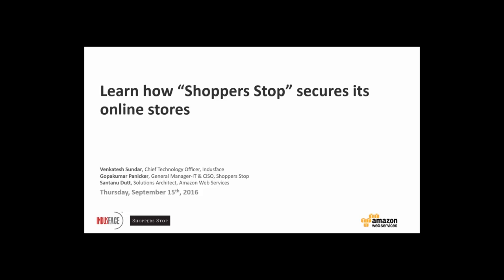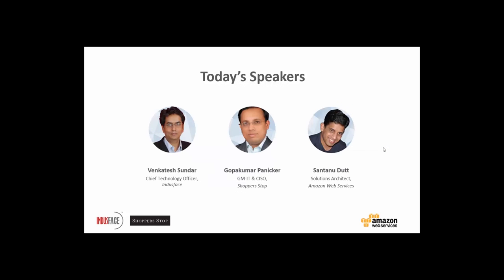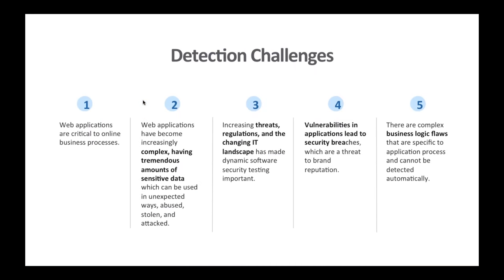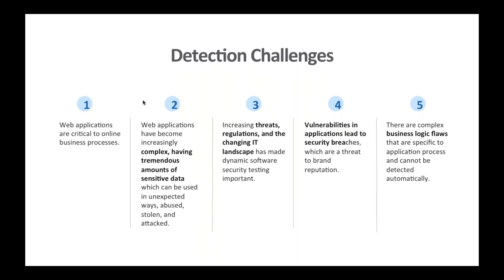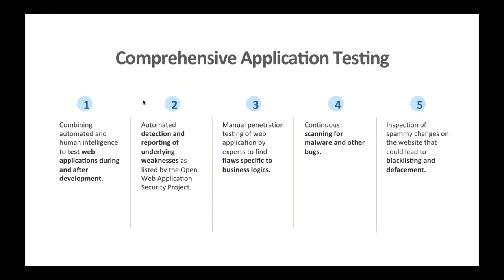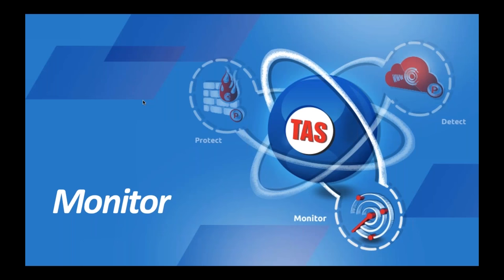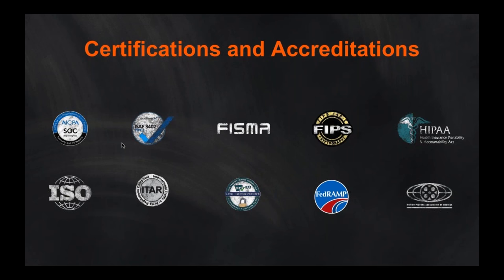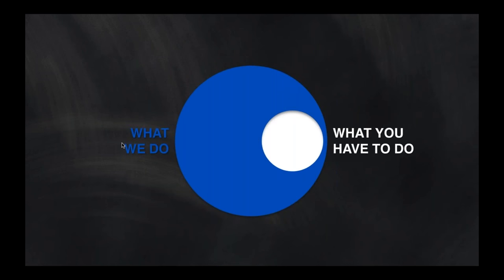Webinar: Learn how 'Shoppers Stop' secures its Online Stores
Gain exclusive insights on how Shoppers Stop uses AWS & Indusface Total Application Security to Protect  Customer Data, Secure Payment Processing & Mitigate Layer 7 DDoS Attacks.